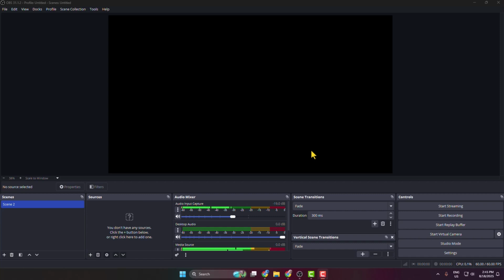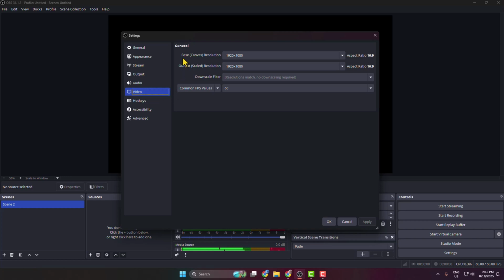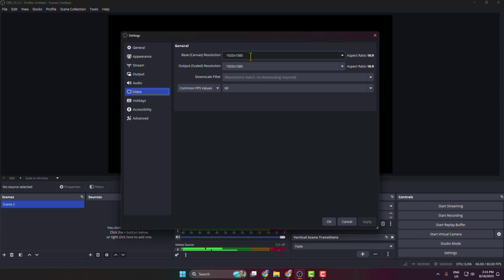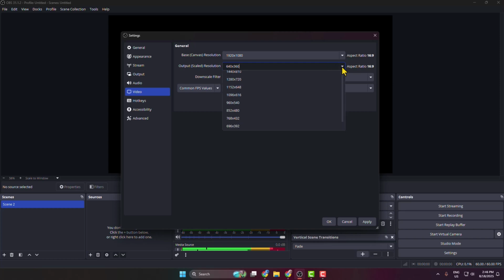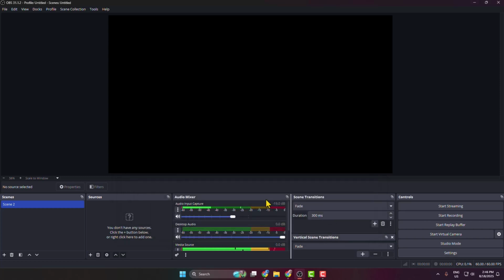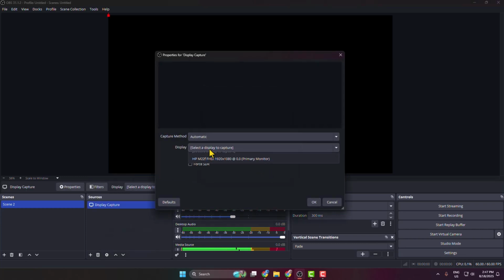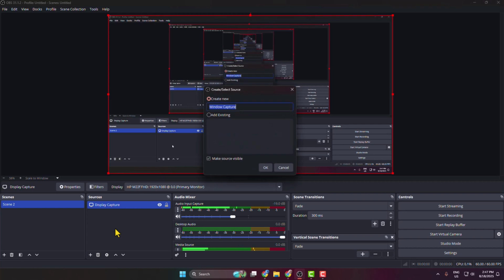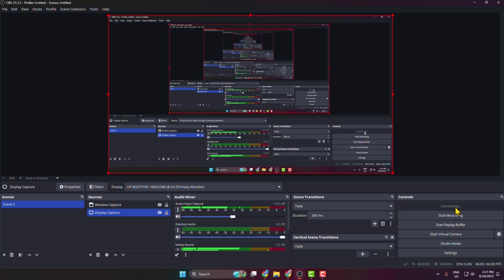How to Record Full Screen Video in OBS Studio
Learn how to record full screen video in OBS Studio with smooth performance and high-quality results. This guide covers display capture setup, resolution settings, and tips for lag-free recording.